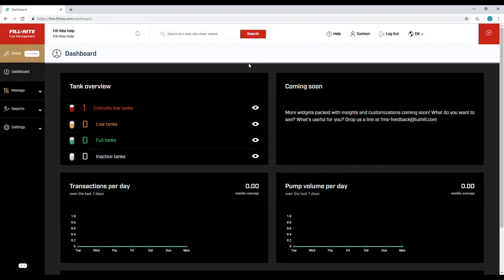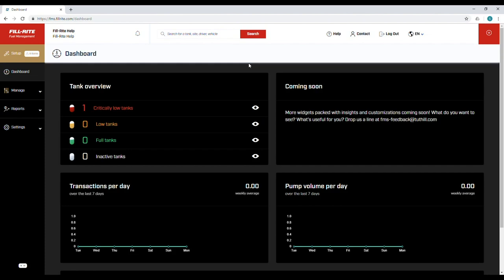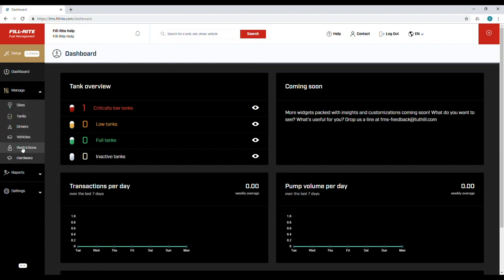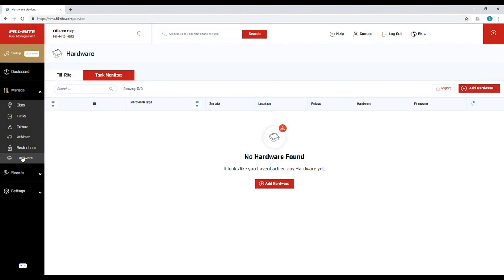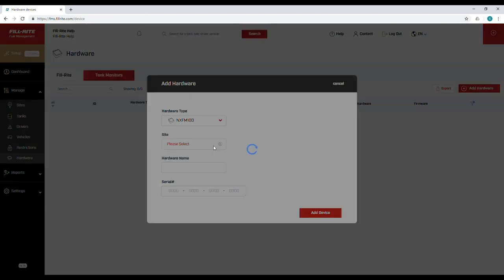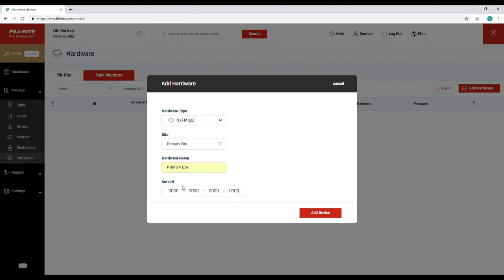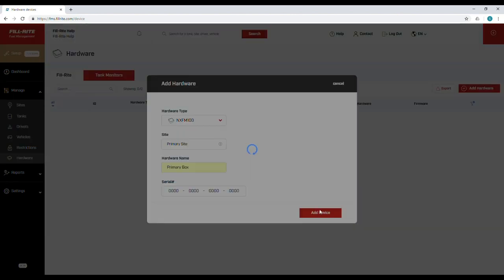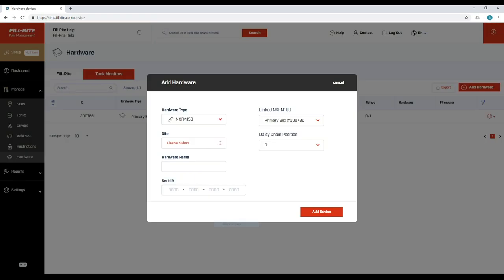Fill-Rite FMS Web Portal Training: Adding a Device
This video demonstrates the process of adding a device using the Fill-Rite FMS website portal.